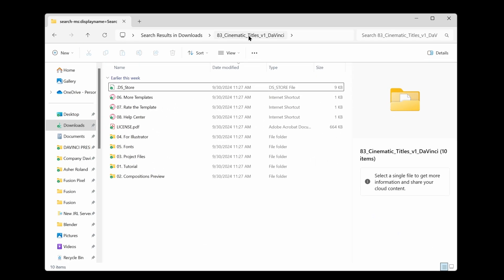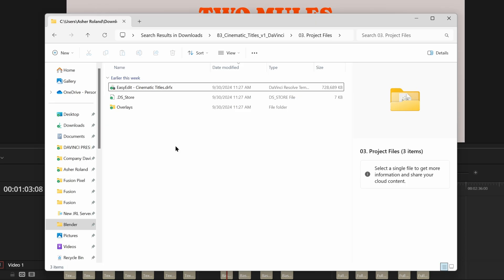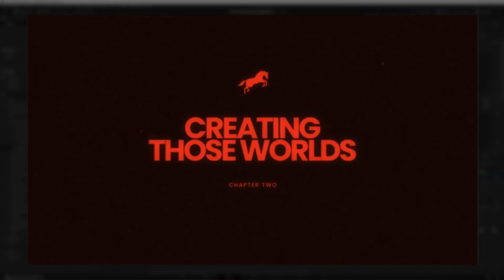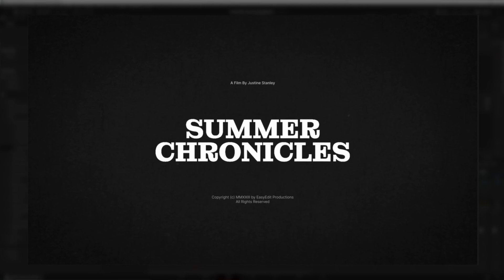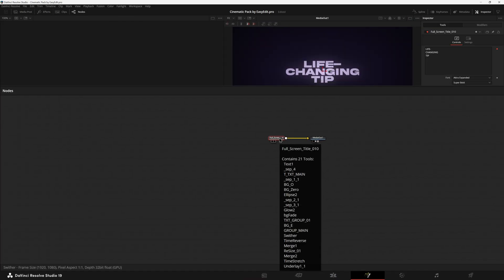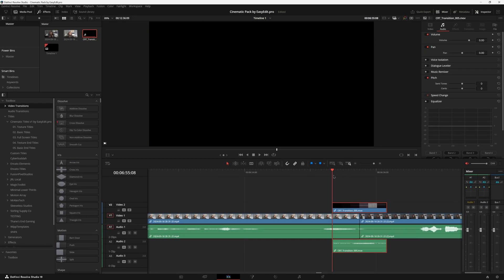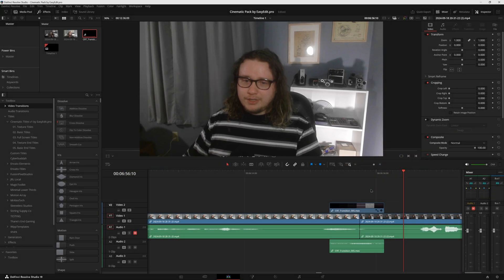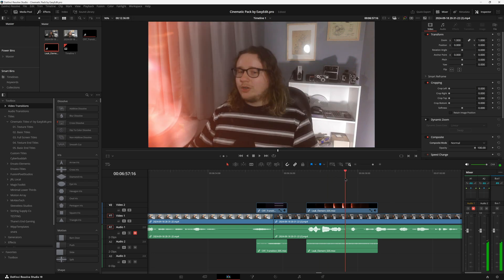The BEST Cinematic Titles for Davinci Resolve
I actually don't think I've shown converting a macro from a group to macro operator. I'll make an entire video soon and that will go here!